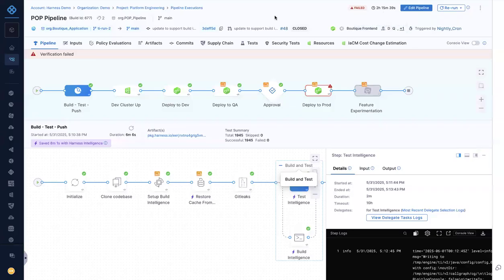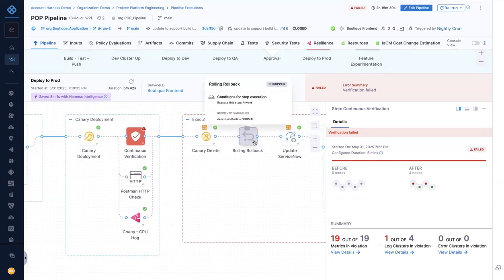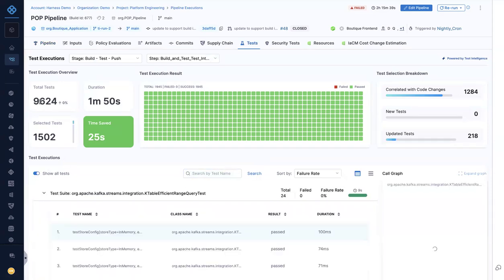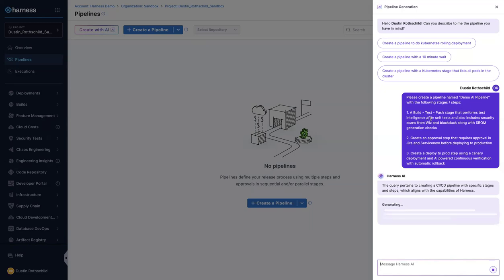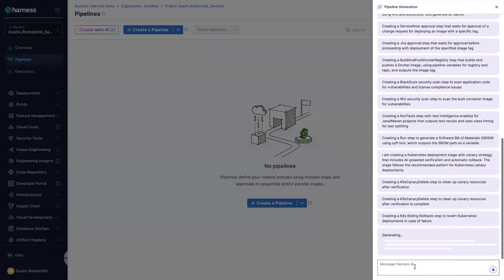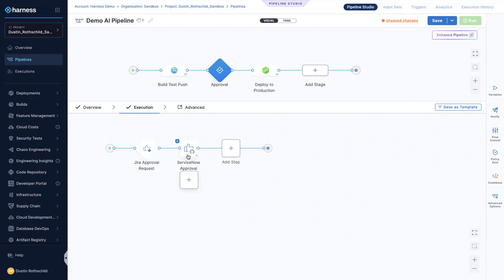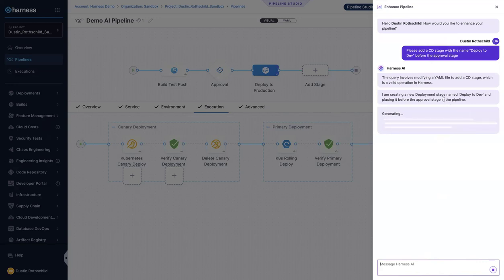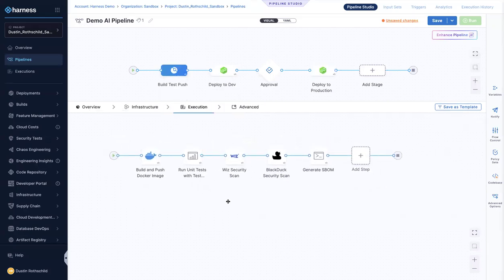Harness AI for DevOps use cases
In this video, Dustin Rothschild, Sales Engineer at Harness, goes through different AI-powered capabilities of Harness AI that help accelerate DevOps Modernization.